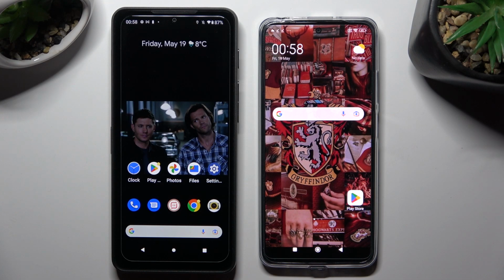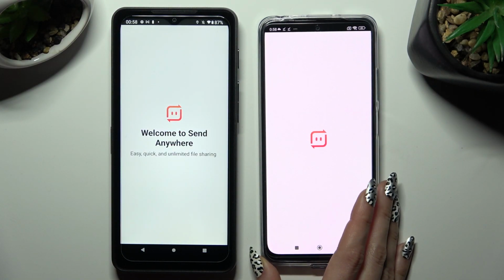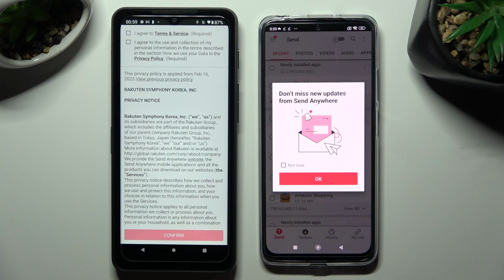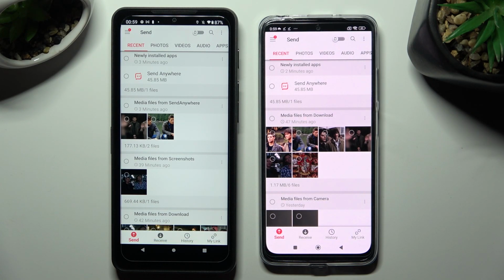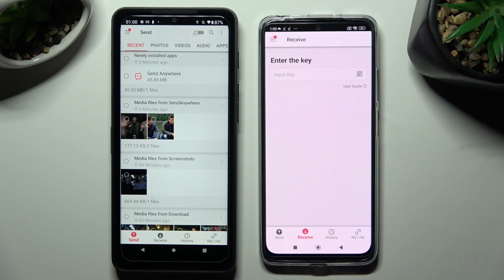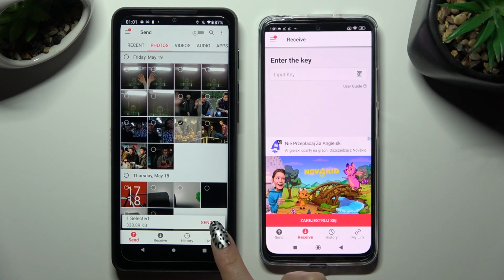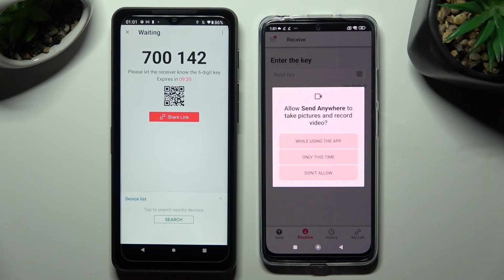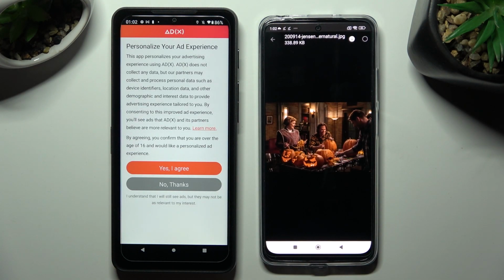How to Transfer Files from CAT S75 to an Android Device? - Send Anywhere App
The purpose of this tutorial is to guide you through transferring files from your CAT S75 to an Android device using the Send Anywhere app. Our step-by-step instructions will help you seamlessly share photos, videos, documents, and more between your devices. If you want to explore further tutorials and tips for CAT S75, make sure to check out our HardReset.info YouTube channel.

How to transfer files from CAT S75 to an Android device using Send Anywhere app?
How to share photos from CAT S75 to an Android device?
How to send videos from CAT S75 to an Android device?
How to transfer documents from CAT S75 to an Android device?